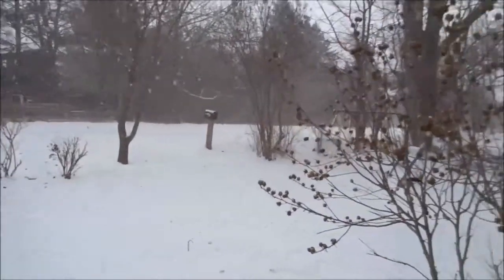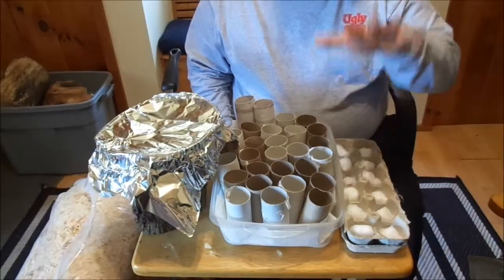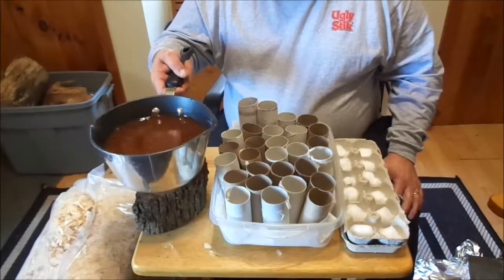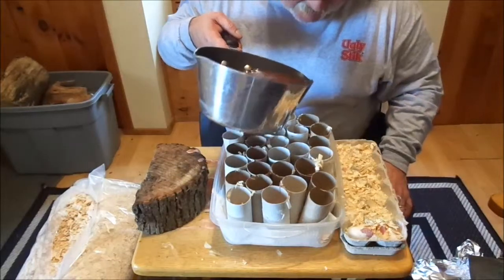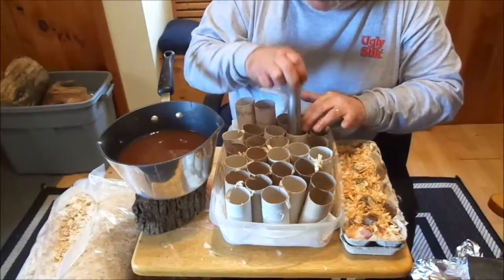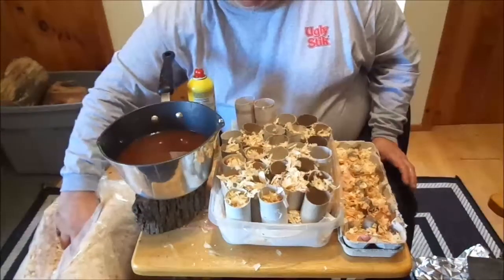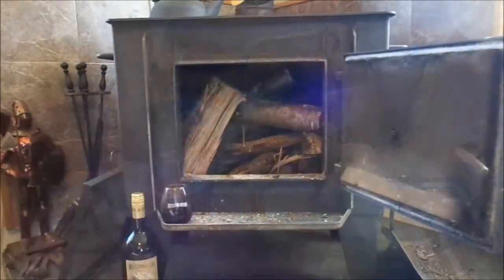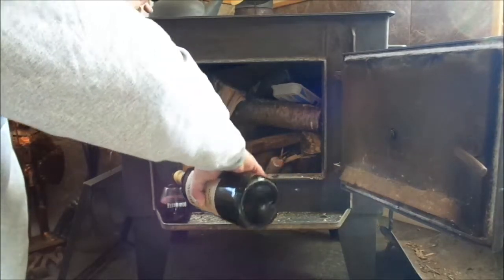Making And Testing Homemade Fire Starters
Making Homemade Fire Starters For Camping And Lighting My Wood Stove. Easy DIY Project That Is Far Cheaper This Way. Also Checking The Burn Rate And Performance...Cheers!  TooBad